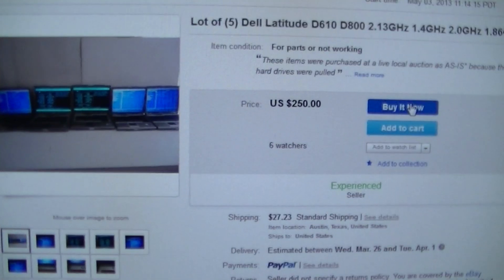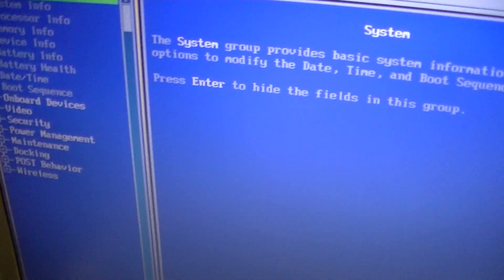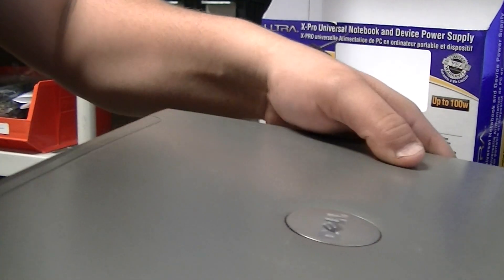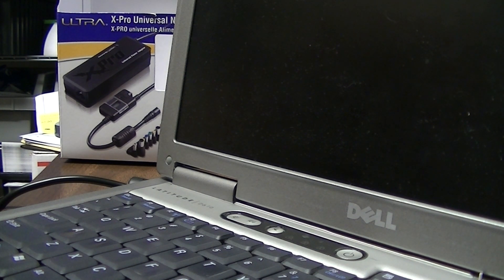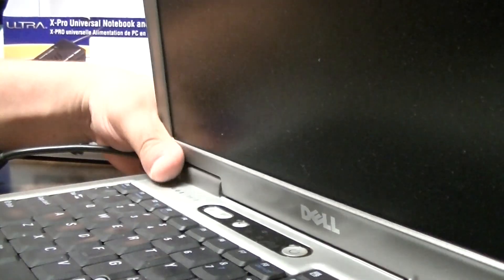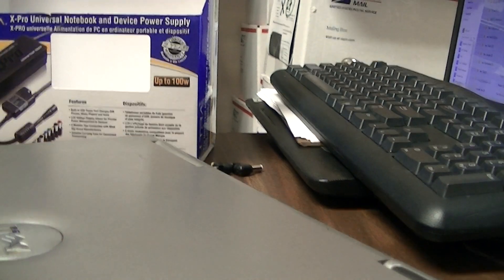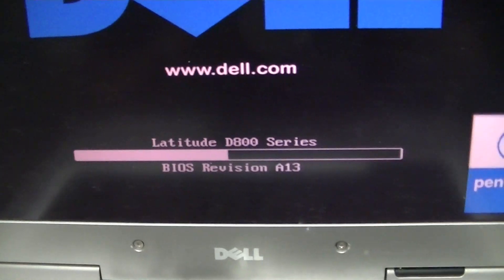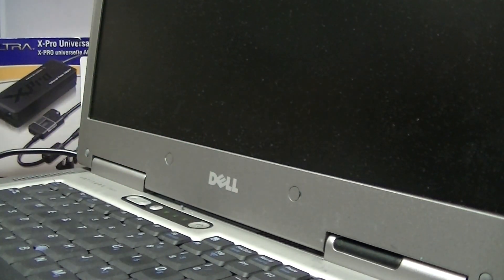Lot of 5 dell latitude laptop's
Here's a video for one of our Lot of 5 dell latitude laptop's , enjoy!